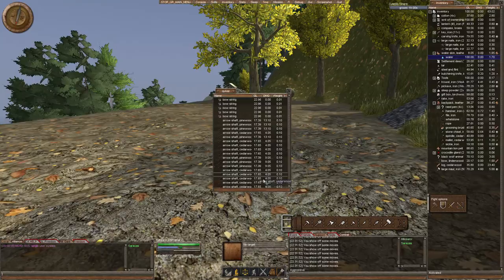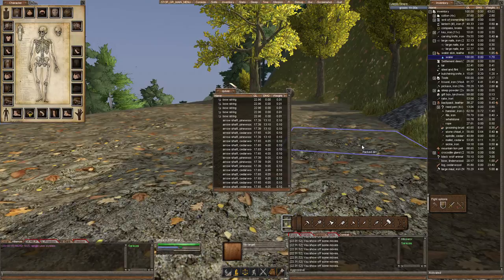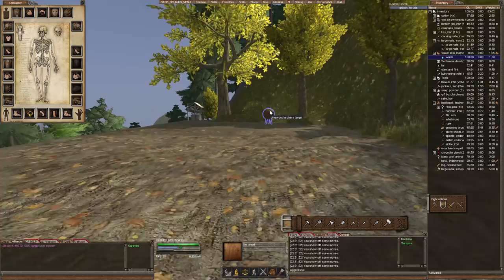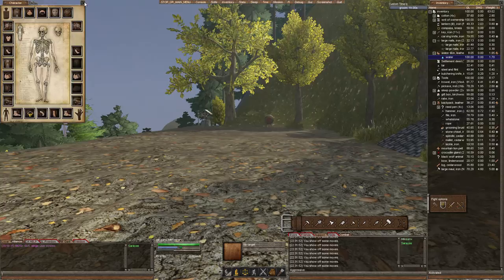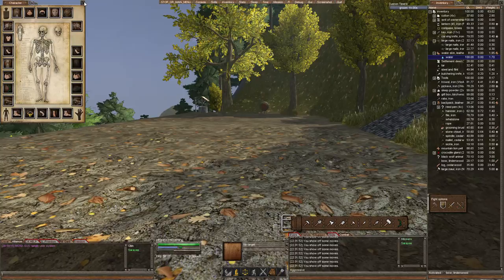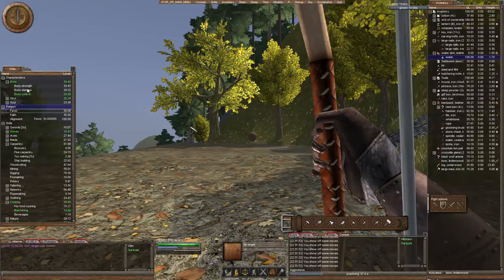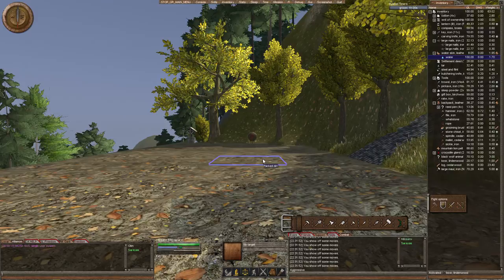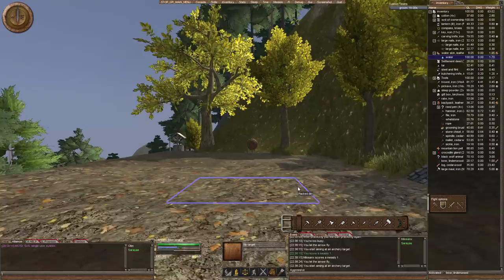Wurm Online Tips and Tricks Archery part1